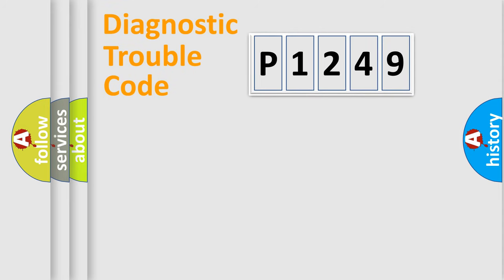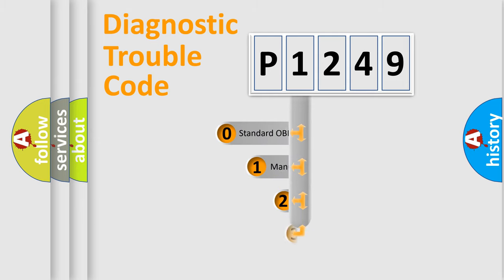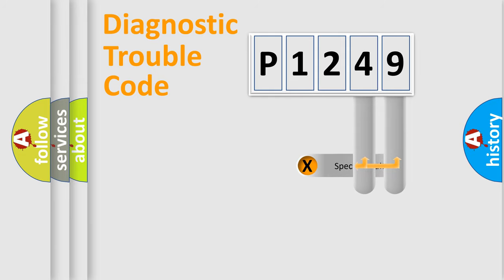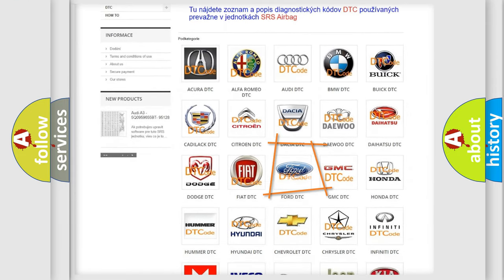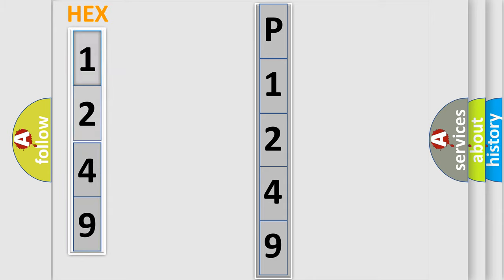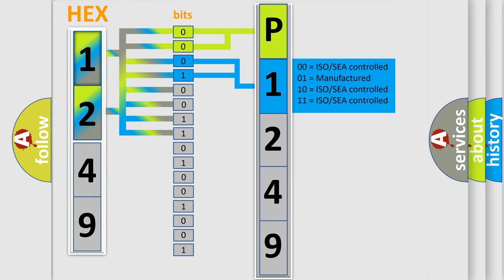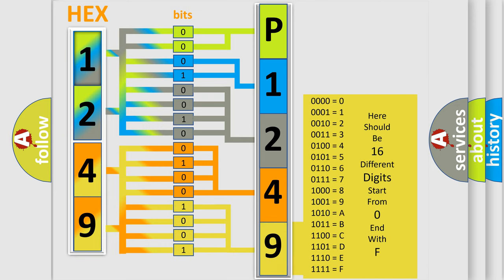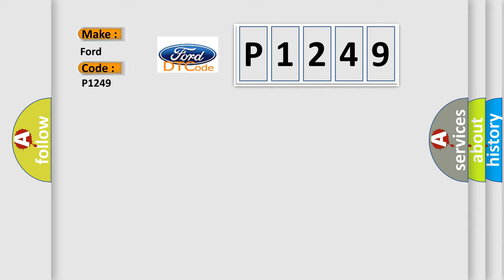DTC Ford P1249 Short Explanation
Contents:
0:21 Basic DTC analysis according to OBD2 protocol standard.
1:48 Insight into programming
2:58 A diagnostically understandable description of the Diagnostic Trouble Code
3:05 Basic error definition

Make:
Ford
Code:
P1249
Definition:
Side Air Bag Deployment Commanded
Description:
Ignition voltage is between 9-16 volts.
Cause:
SDM commands the deployment with loop faults present.